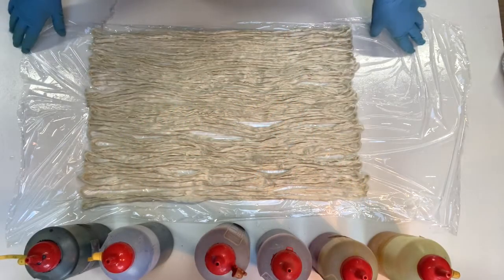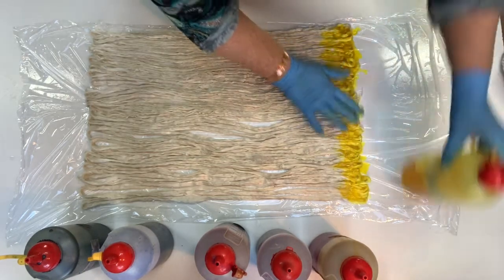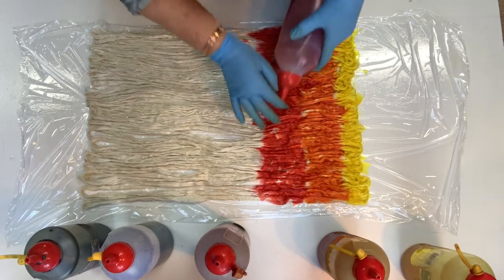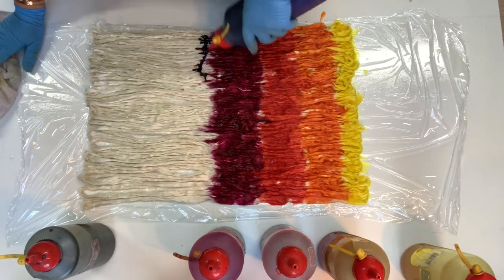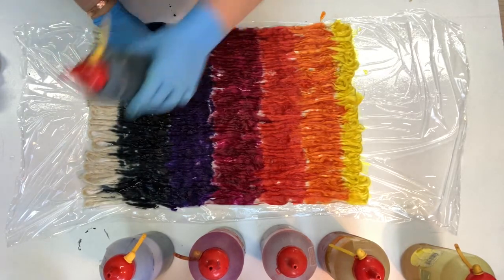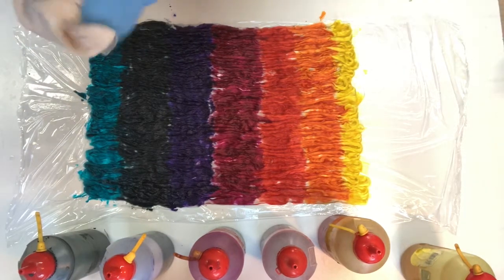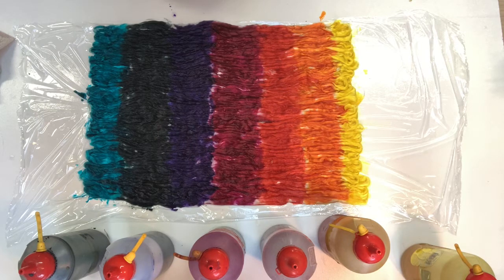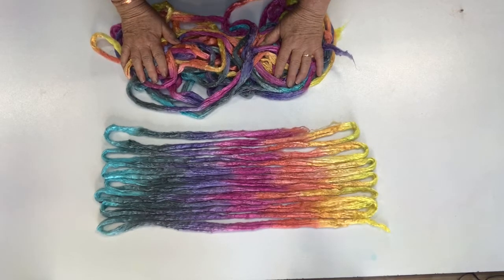Dyeing Mulberry Silk Tops -Part 2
This is the second part of dyeing Mulberry Silk Tops with Earth Palette Dyes.